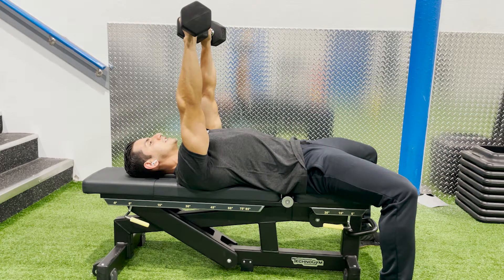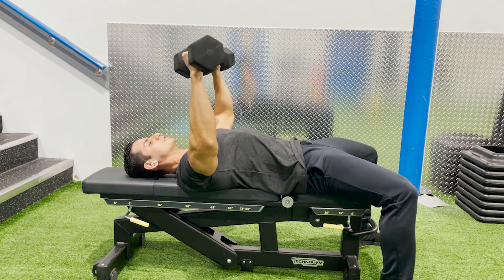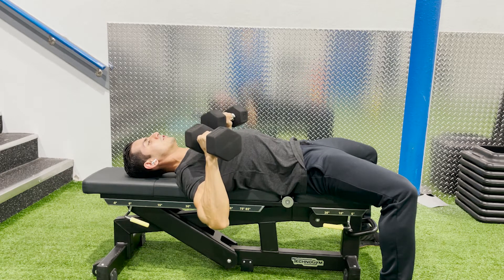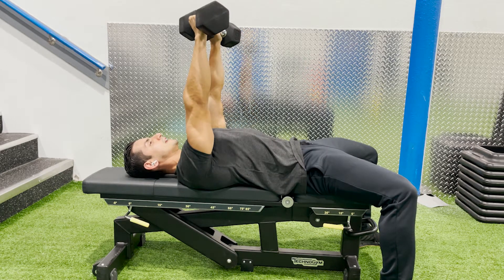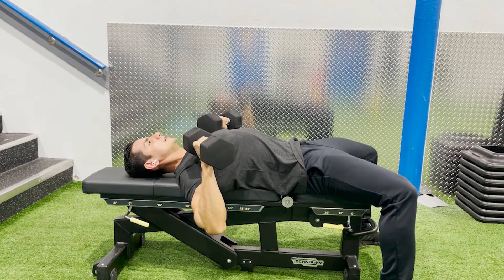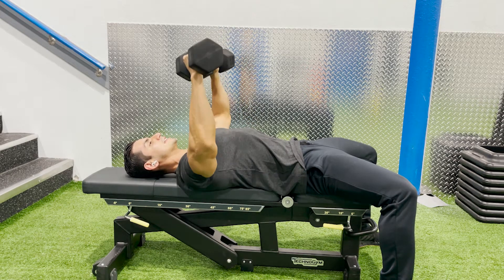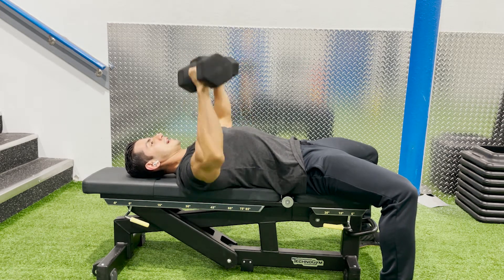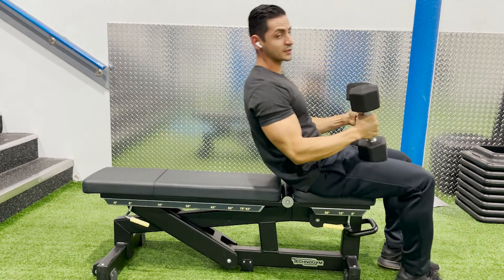Dumbbell Bench Press - How To workout | With the WeStrive App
Learn how to do the Dumbbell Bench Press with the WeStrive Team